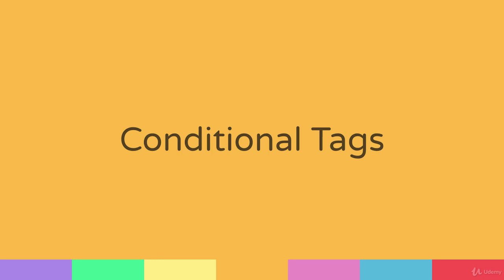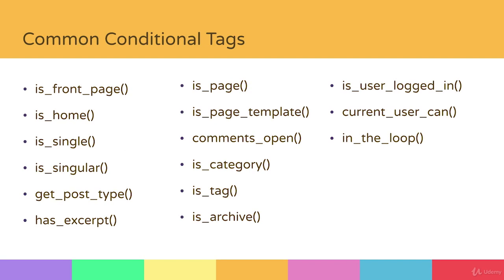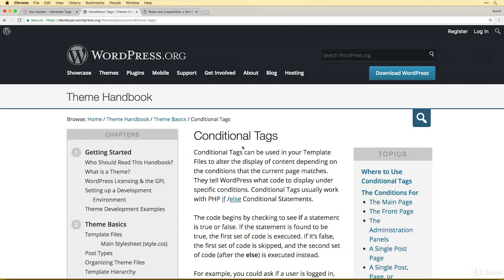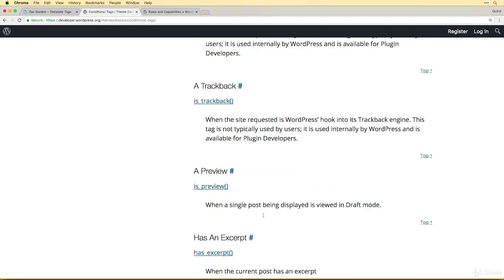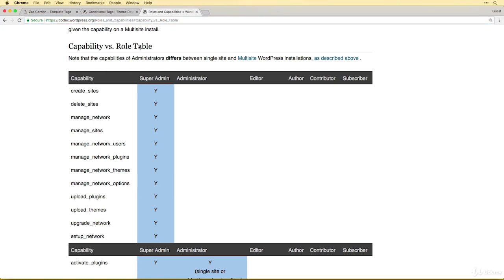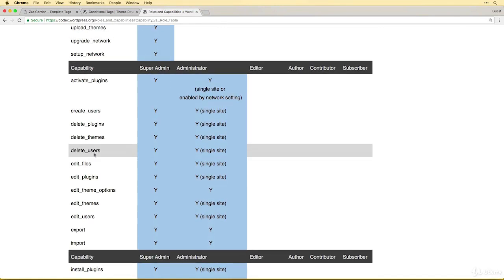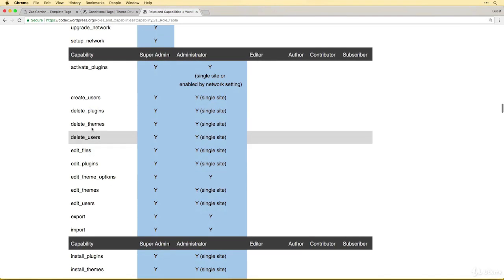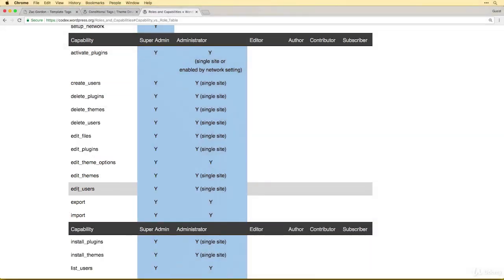WP Dev Themes and Plugins (111-115)(3)